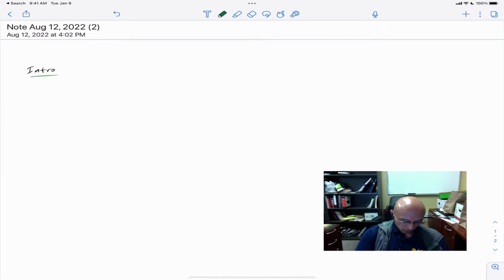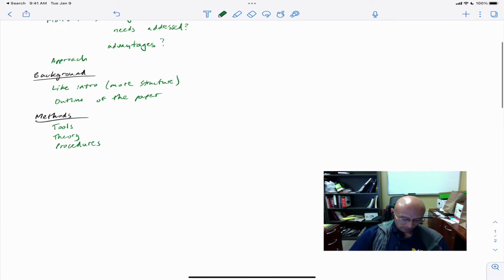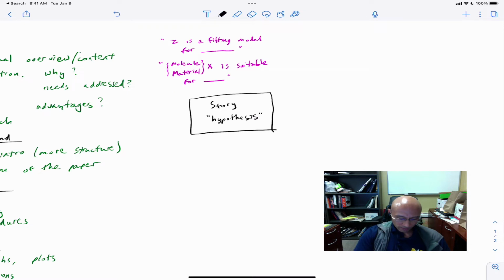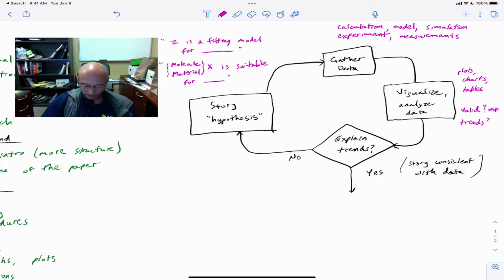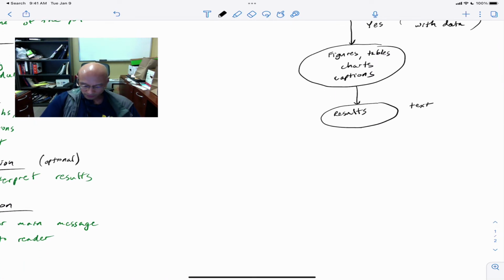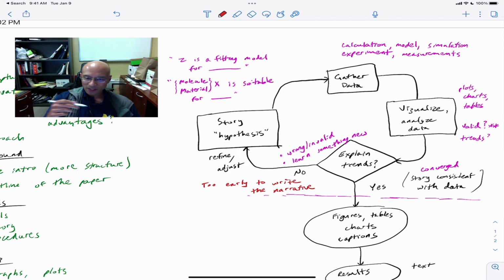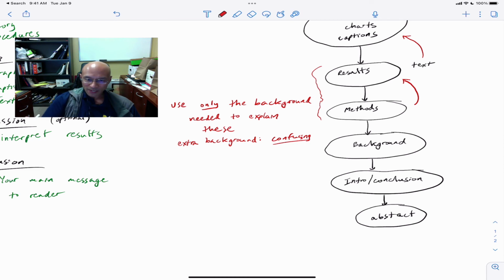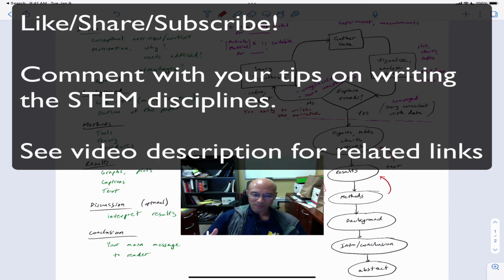How to Write a Research Paper - Introduction to Technical Writing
I discuss how to write a research paper in the STEM fields, especially science and engineering. This may also apply to other disciplines such as computer science and social sciences, with varying degrees of applicability.

0:00 - Start
0:46 - The structure of a paper
3:37 - The Data-driven Process for Writing
8:38 - Tips for success